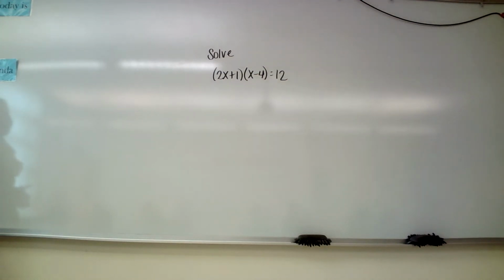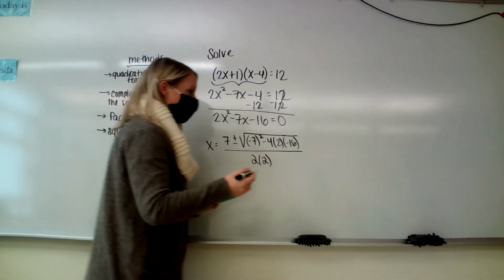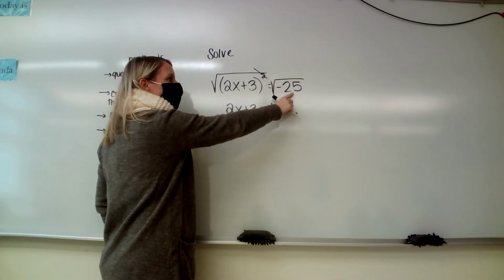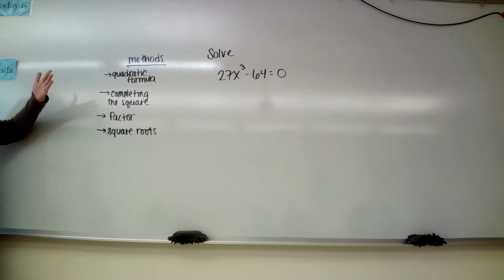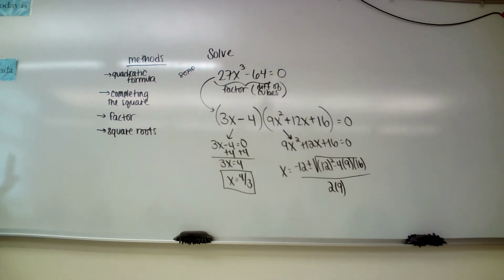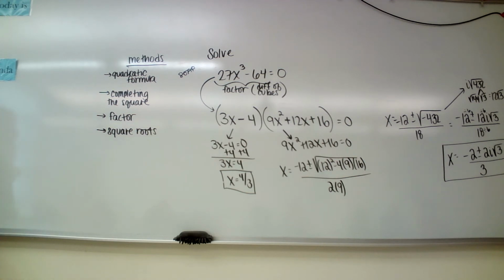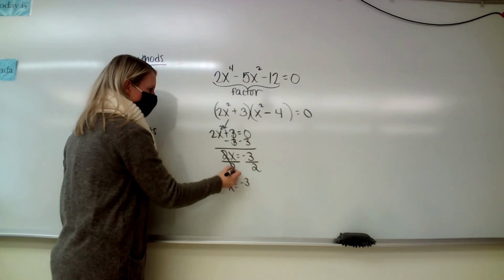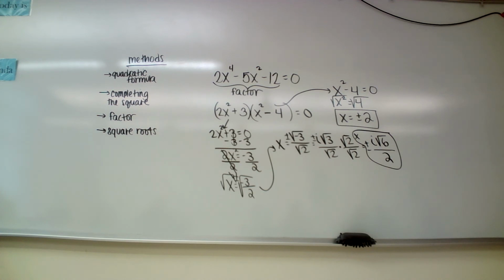GeoA2 1/26 lesson